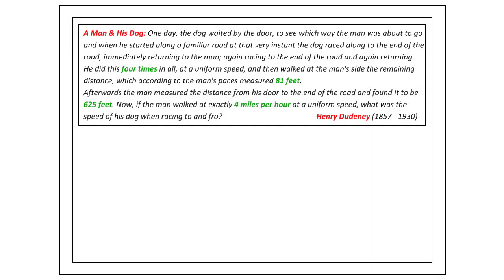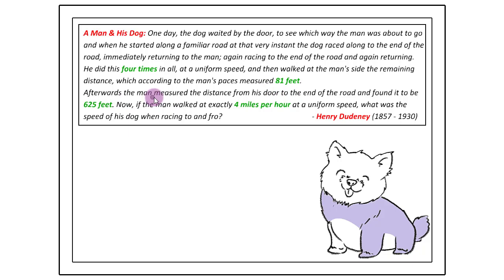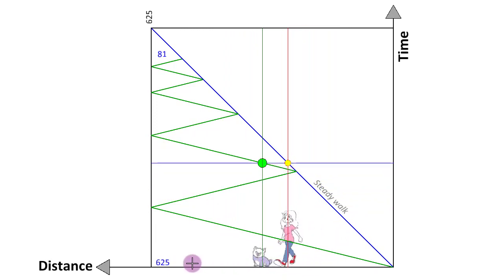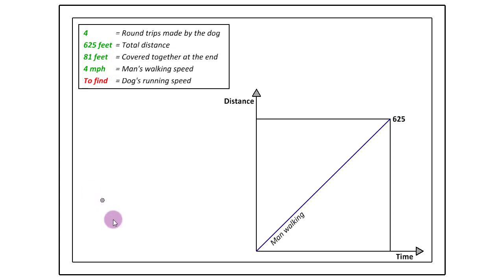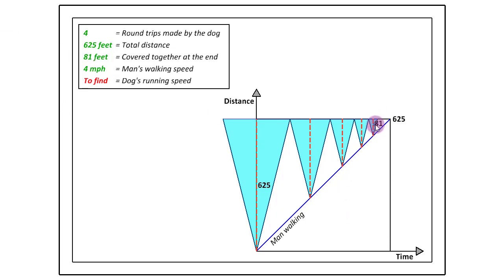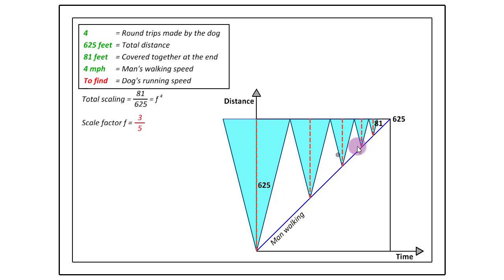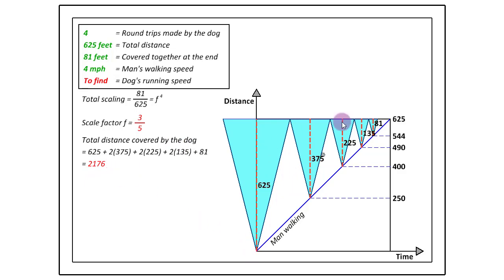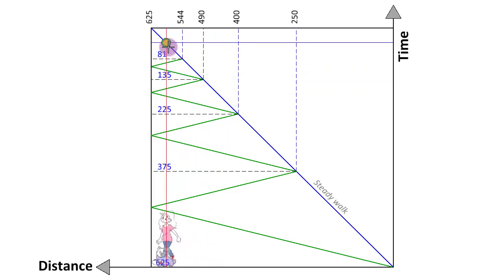Puzzle A Dog Running Back & Forth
Created with MicroStation this clip presents a classic puzzle from the 19th-century puzzle master - Henri Dudeney (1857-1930} where a dog steps out with his master and runs back and forth between his master and their destination.
This can be solved using algebra of course, but that might mar the fun. Nothing like geometry, when it comes to visualizing motion! So here is a geometric solution with some animation capturing all the fun.